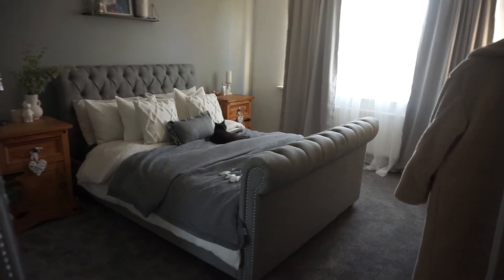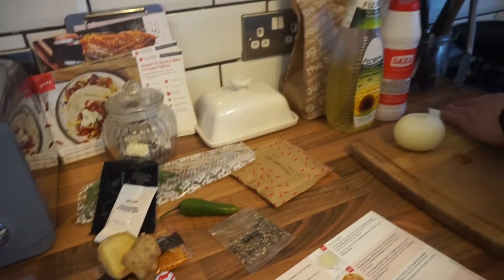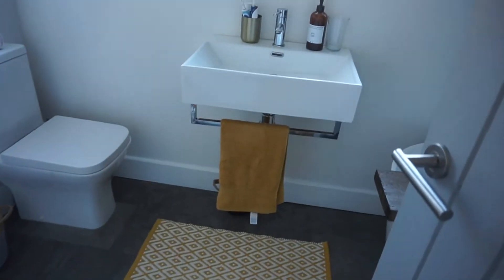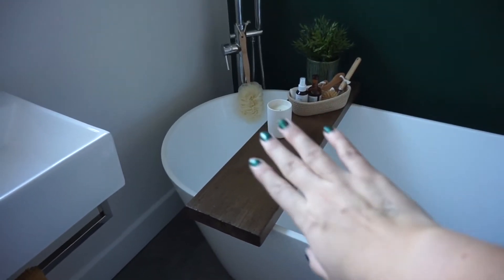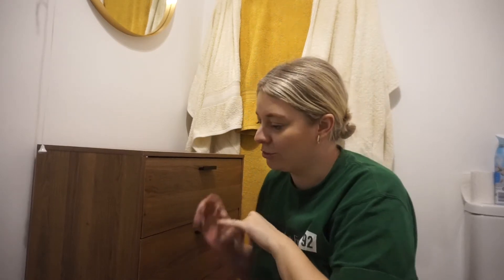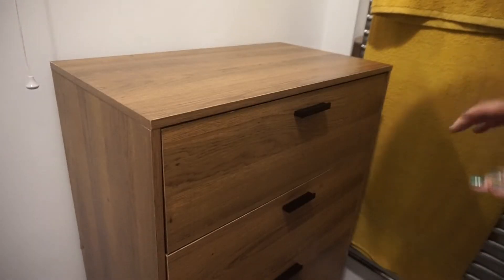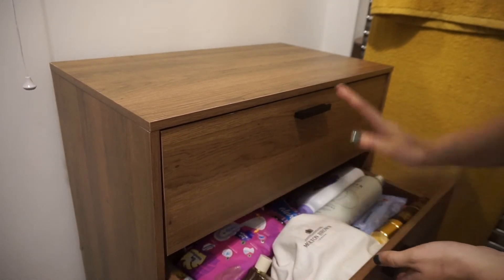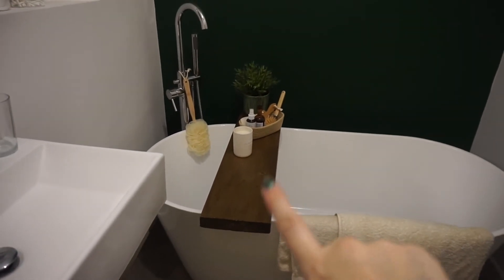GET READY WITH ME & BATHROOM ORGANISATION | Life with Lou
Hey Everyone,

I really hope you enjoy this video of me organising our bathroom, I absolutely loved filming this! And I hope you enjoyed watching it.

Love Lou xoxox

Mirror also B&M in store only.

**everything mentioned in this video is Bought with my with my own money and all opinions are my own**